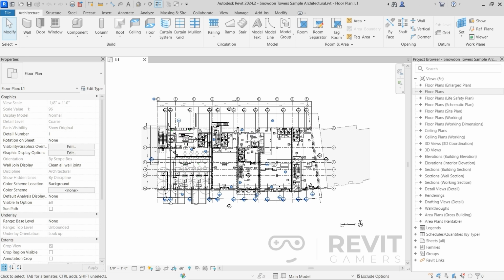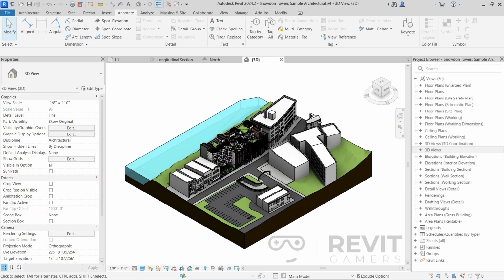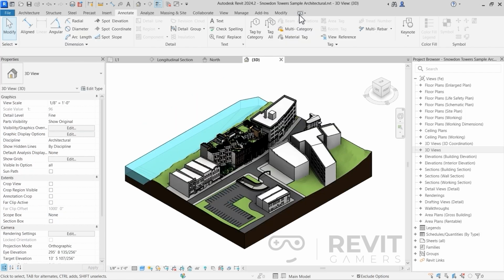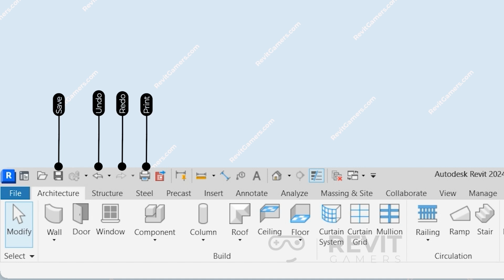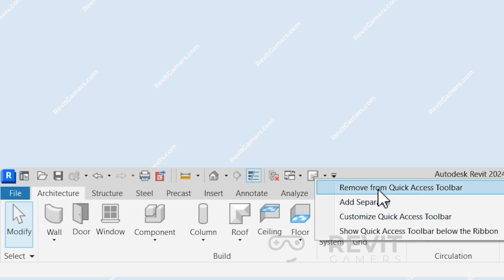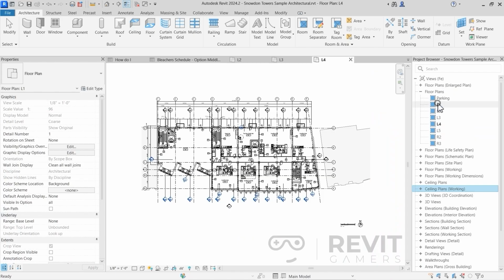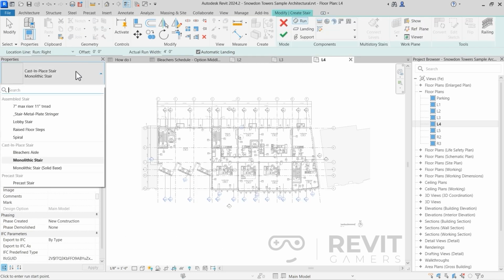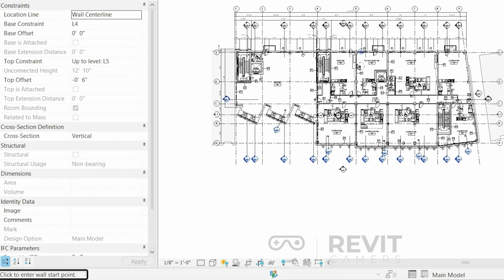1.4 Revit Interface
In this video, we’ll explore the Revit interface and break down the essential tools you need to know before diving into your projects. Let’s get started!

📌 Key Parts of the Revit Interface:

🖊️ 1. Drawing Area
The most important part of Revit! This is where you create, modify, and visualize your building model. You’ll work with floor plans, sections, elevations, and 3D views here.

🔝 2. Tabs & Ribbons
Located at the top, these contain most of Revit’s commands. Key tabs include:
✅ Architecture Tab – Tools for modeling architectural elements
✅ Annotate Tab – Tools for adding text, dimensions, and tags
✅ Modify Tab – Tools for editing elements after modeling

🛠️ 3. Options Bar
A context-sensitive toolbar located below the ribbon. It provides extra settings when using certain tools, like adjusting parameters for walls while modeling.

Located at the top-left, this allows you to add frequently used commands like Save, Undo, Redo, and Print for quick access. To customize it, right-click on any command and select "Add to Quick Access Toolbar."

📂 5. Project Browser
This panel helps you navigate your project by listing views, sheets, schedules, and Revit families. Simply click on any name to open the associated document.

📝 6. Properties Palette
Revit is a parameter-based software, and the Properties Palette is where you adjust an object's properties. The Type Selector at the top helps you choose different object types within the same category.

👀 7. View Control Bar
Located below the drawing space, it lets you adjust scale, detail level, visual styles, and sun/shadow settings to control how your model is displayed.

At the bottom, this provides hints and guidance after selecting a command. It’s useful for understanding the next steps in your workflow.

🔹 These concepts will be covered in detail throughout the course!

00:05 Drawing Area
00:25 Tabs & Ribbons
01:19 Options Bar
01:39 Quick Access Toolbar
02:09 Project Browser
02:21 Revit Gamers Courses
03:05 Properties Palette
03:24 Type Selector
03:37 View Control Bar
03:55 Status Bar